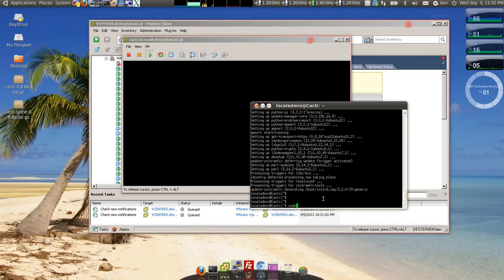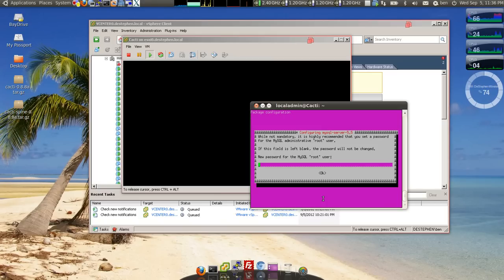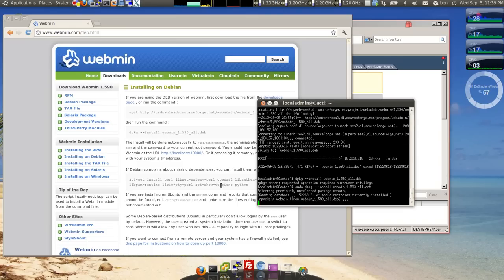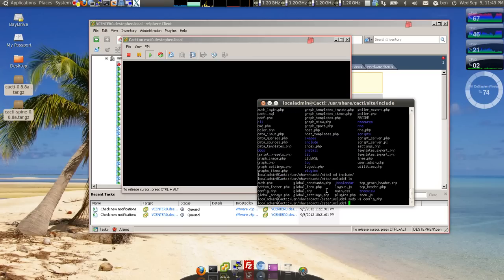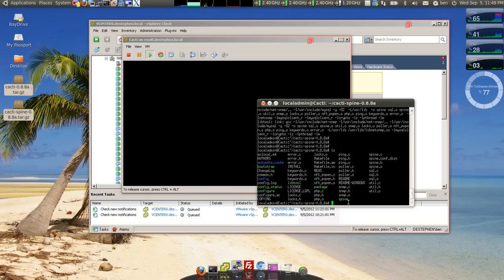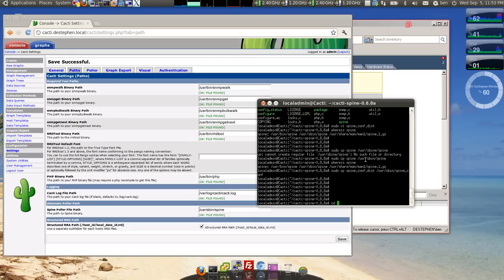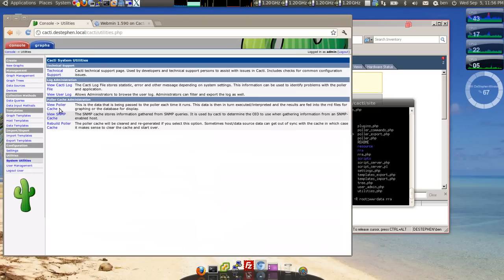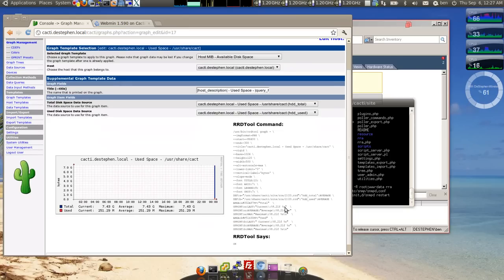Cacti Installation on Ubuntu 12.04 - Part 2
This walks through the base installation of the Cacti application on Ubuntu 12.04 LTS.